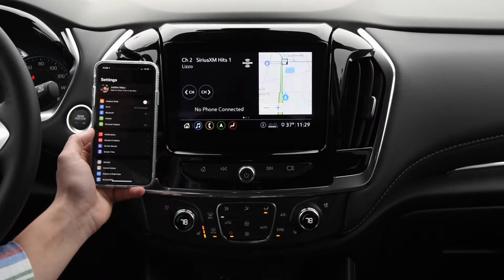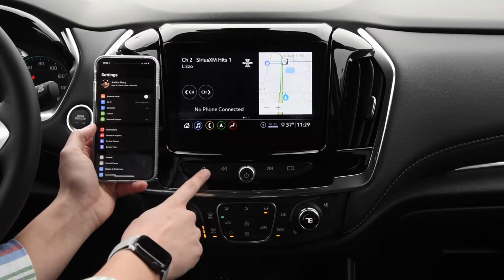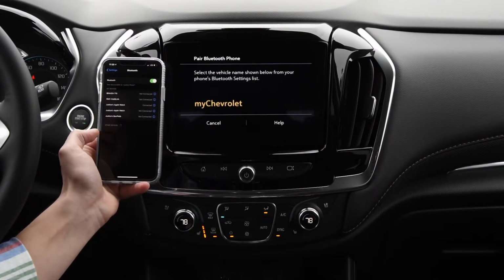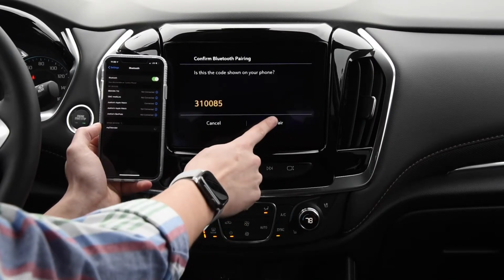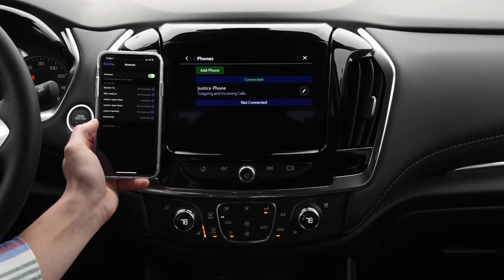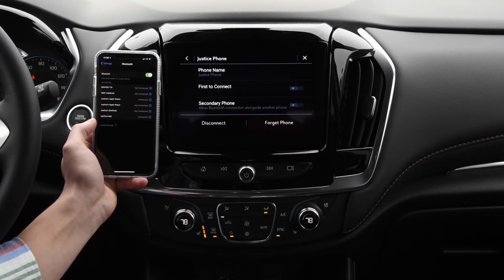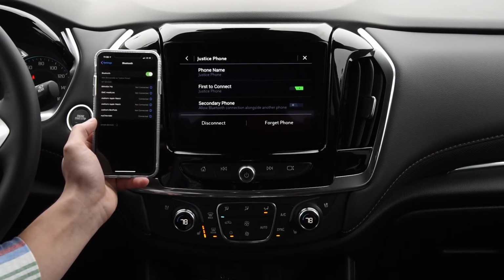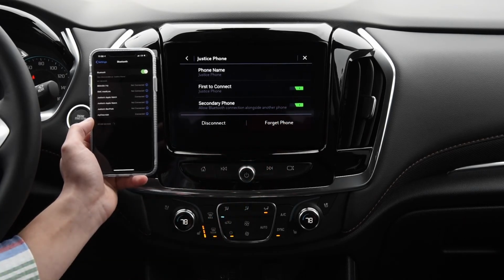Chevrolet Traverse How-To: Connect Phone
This is a how-to walkthrough for the 2019 and newer Chevrolet Traverse L, LS, LT, RS, Premier, and High Country trim levels.

Superior Automotive Group is here to help you experience the most of your new or new-to-you Chevrolet Traverse. In this video we walk you through how to connect your mobile phone to the vehicle's infotainment system. By connecting your phone to the vehicle, it reduces distractions to the driver. This also allows for wireless, bluetooth audio to be played through the vehicle's speaker system and phone calls to be made and received from the center display and the steering wheel.

If you find yourself with additional questions or want to see more from us